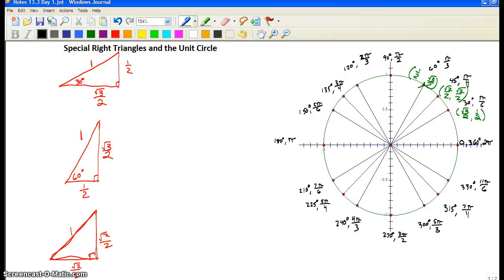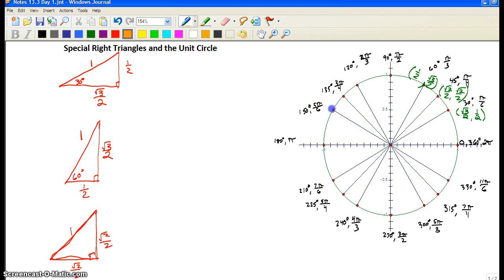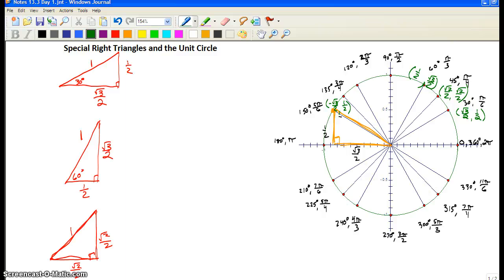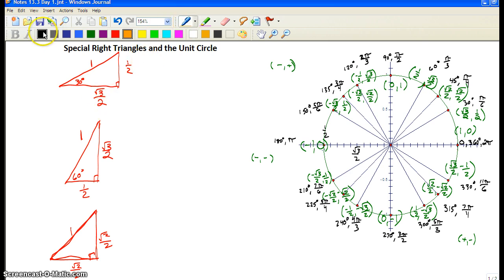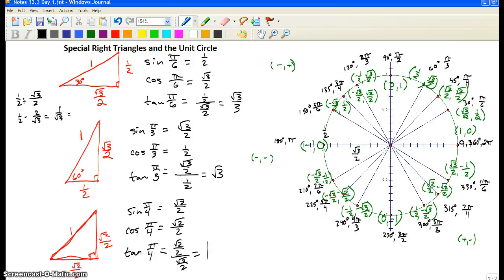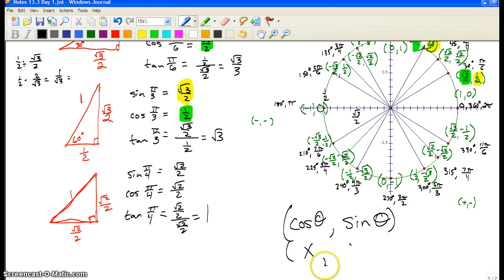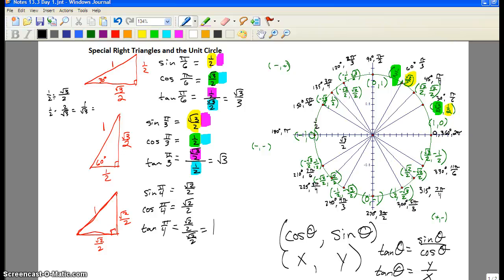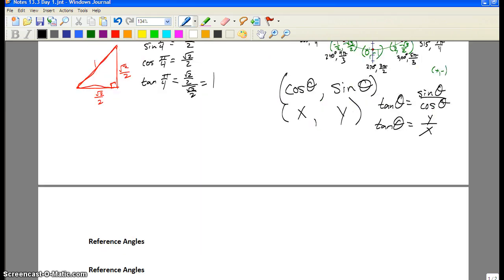AlgII Generating the Unit Circle Values 13.3 Day 1 Part 2